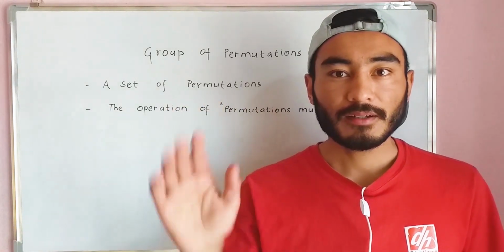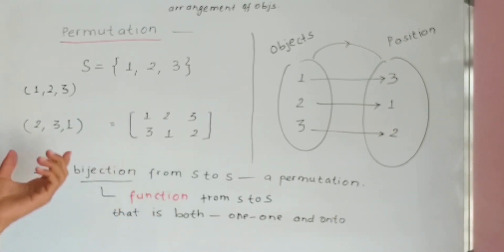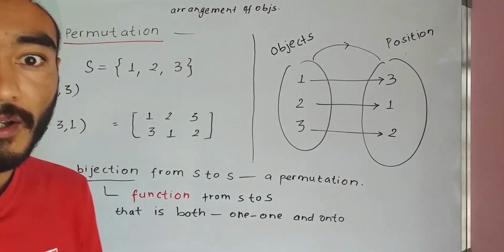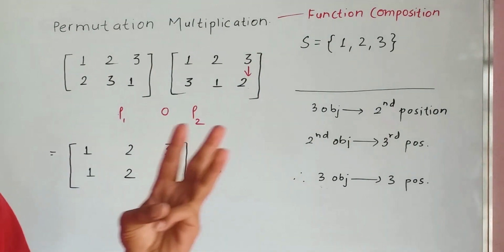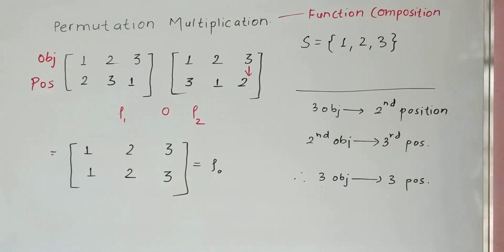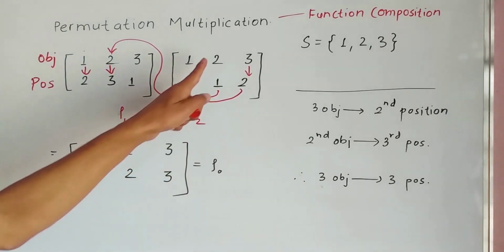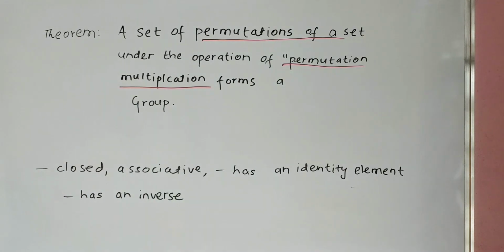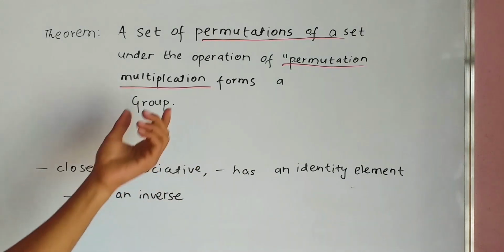Symmetric Groups (Group of Permutations)